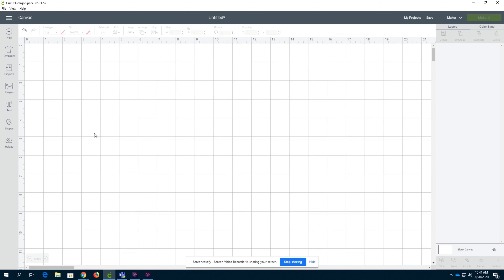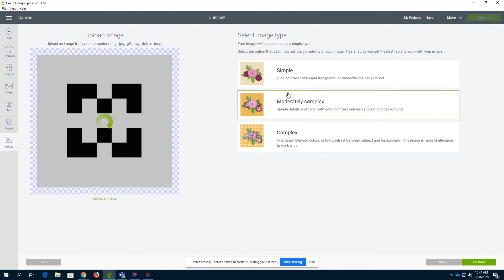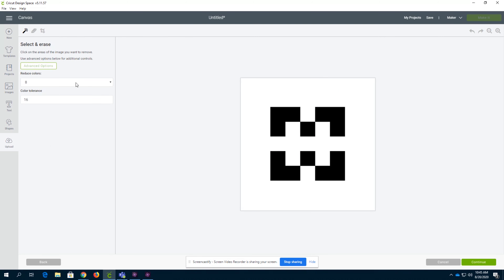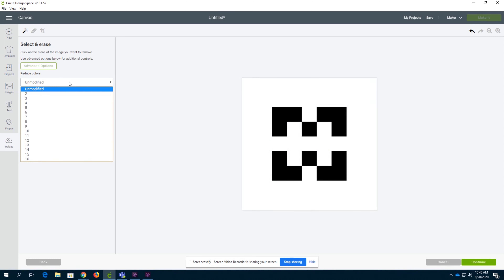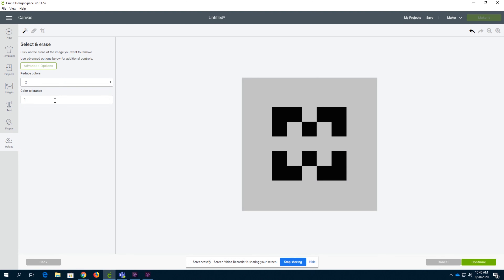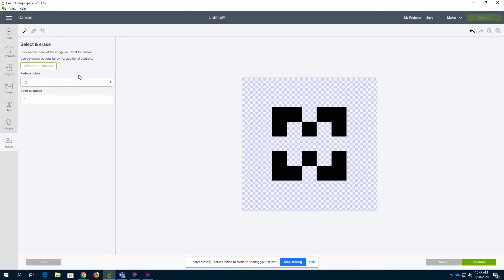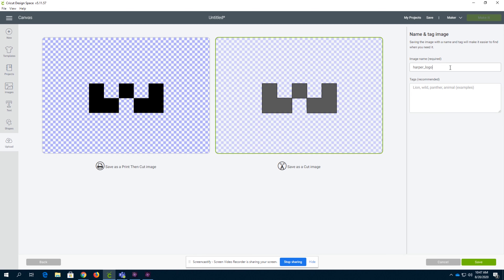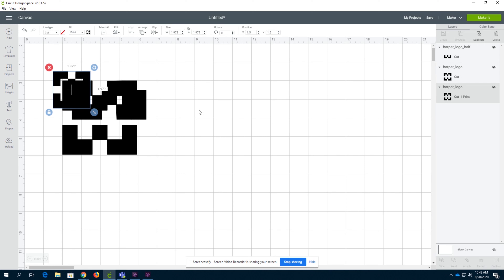Cricut Design Space Tips & Tricks: Part 5 Upload Function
Lets all take a deep dive into design space the software used to make everything on the Cricut from cards to shirts to entire scrapbooks and more. Learn how to use the entire design space platform like a professional with Wyatt Lindquist a long time Cricut maker and avid Cricut enthusiast.

This is part five of the Deep Dive into Cricut Design Space. Each Video in this series is about 5 minutes long and goes over a different aspect of design space.